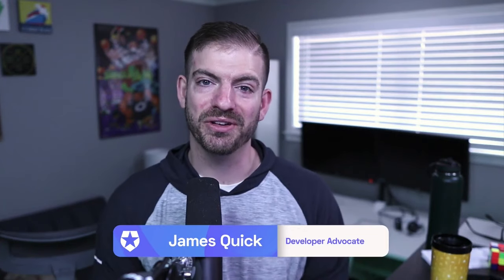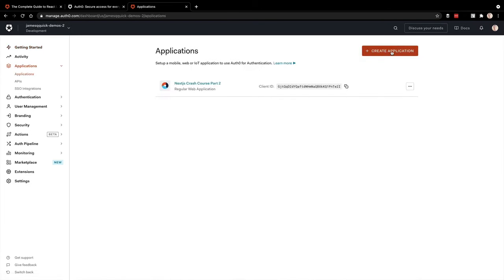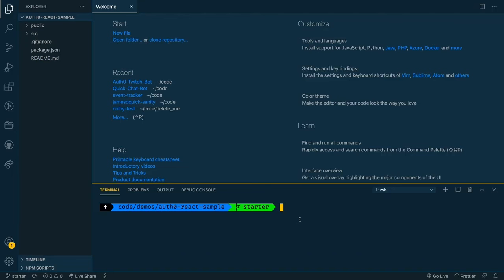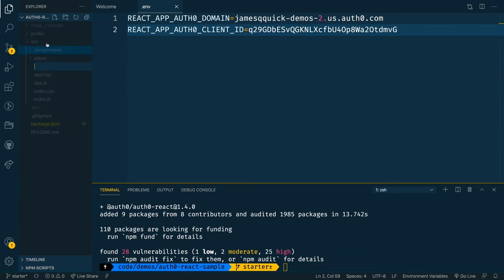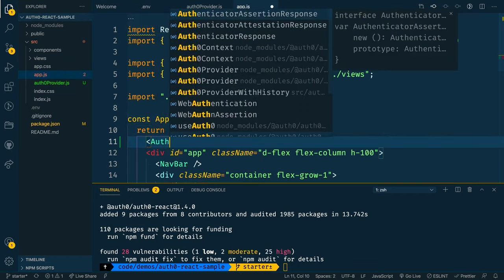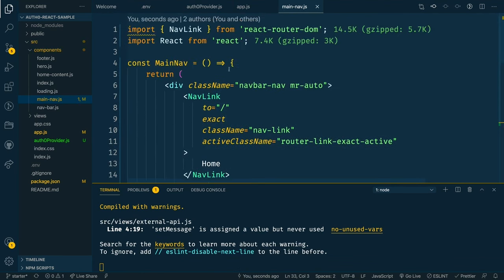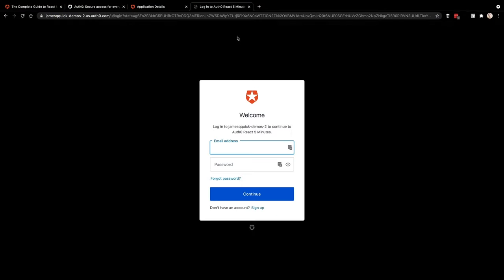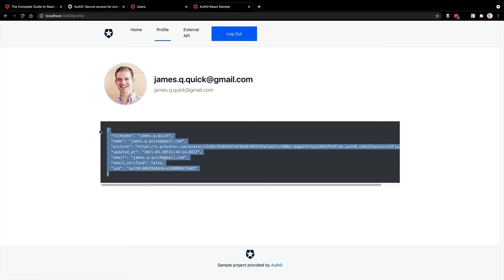React Authentication in 5 Minutes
Note: This video was originally recorded in April, 2021

Check out the "React Authentication By Example" developer guide for the latest guidance on how to secure a React application using token-based authentication

Authentication shouldn't take more than a few minutes to set up! In this video, we are going to use Auth0 to add authentication to a React application. We'll cover creating the application in the Auth0 dashboard, installing and configuring the SDK in a starter project, adding login/logout, and displaying user profile information!